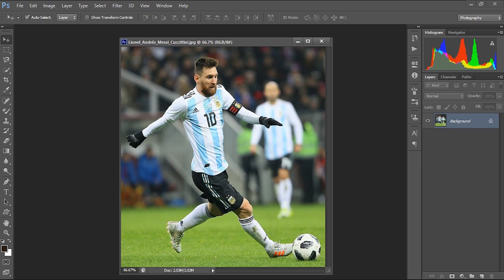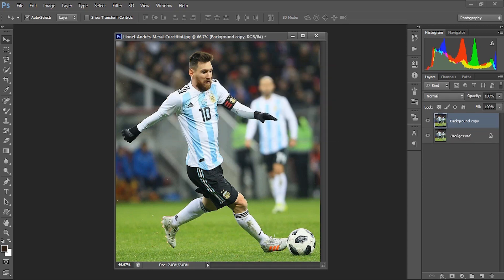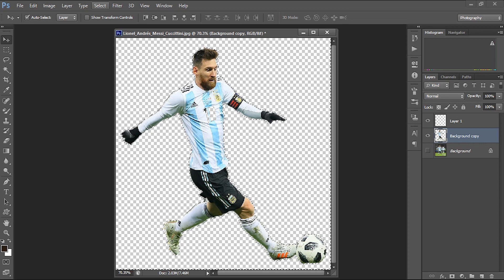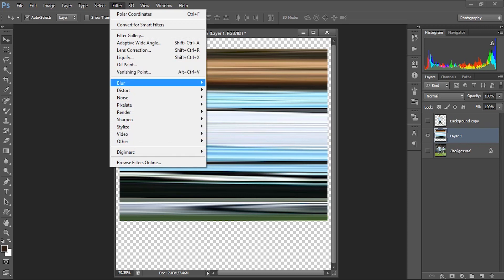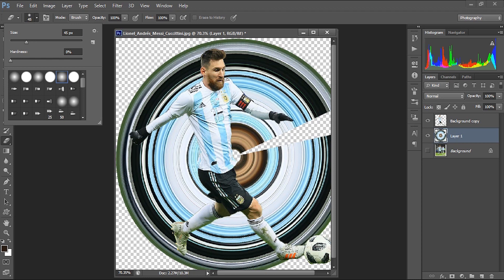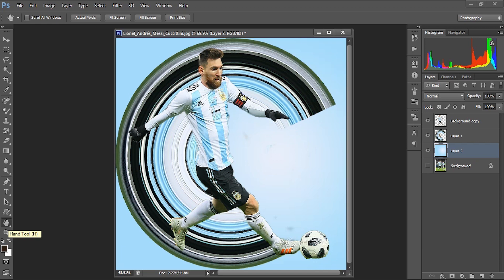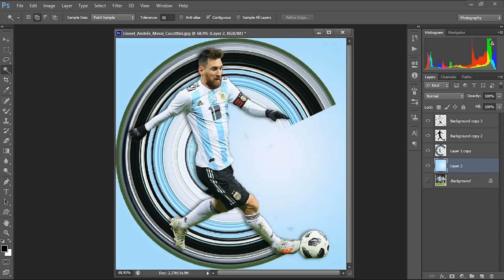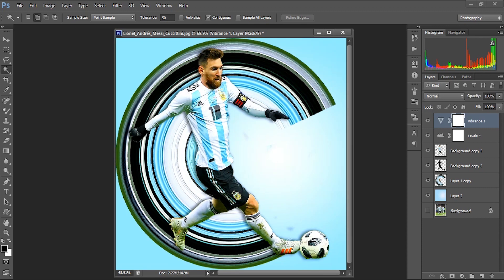Circular Pixel Stretch Effect in Photoshop | Photo Editing | Lionel Messi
Photo Editing
 Lionel Messi

how to create a wonderful Circular Pixel Stretch Effect using Photoshop
Circle Stretch Stylish DP Photo Editing
Circle Pixel Stretch Effect
Edit Pixel Stretch Effect

Watch My tutorial on how to make your image more attractive using color correction form the link